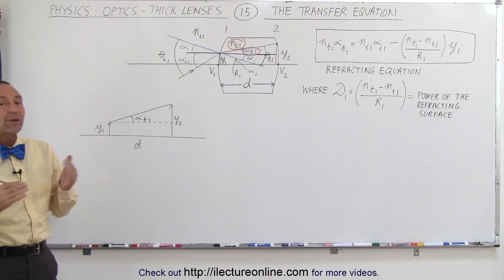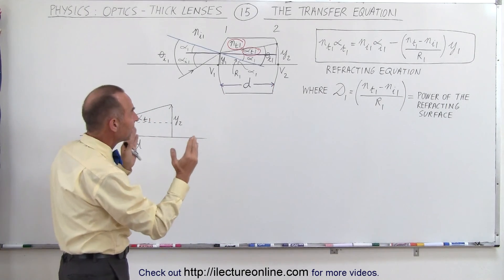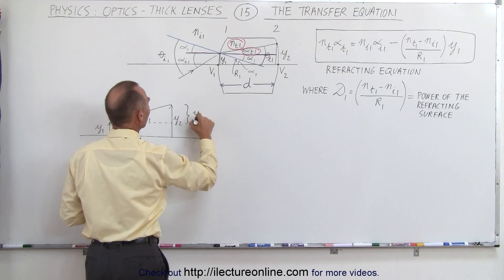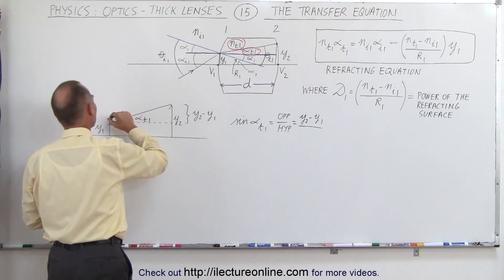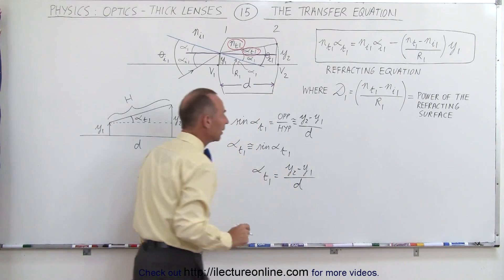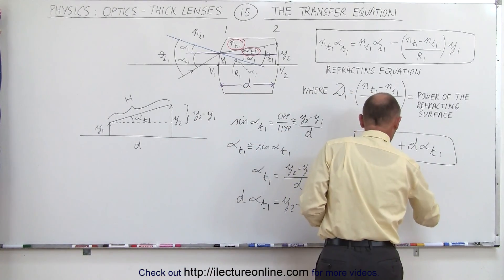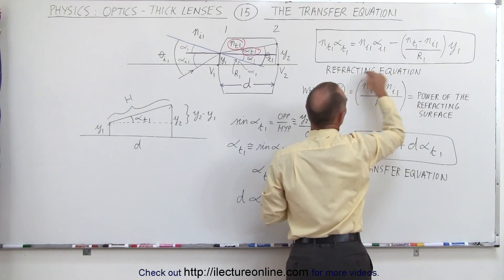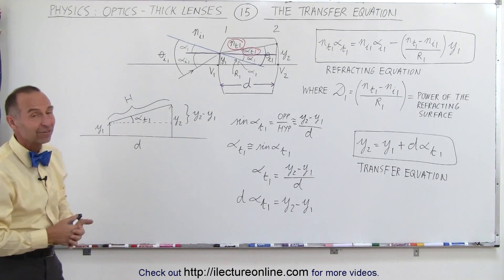Physics: Optics- Thick Lenses (15 of 56) The Transfer Equation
In this video I will derive the transfer equation of a ray in a thick lens from the front boundary to the back boundary.